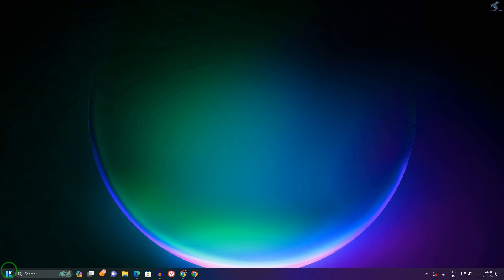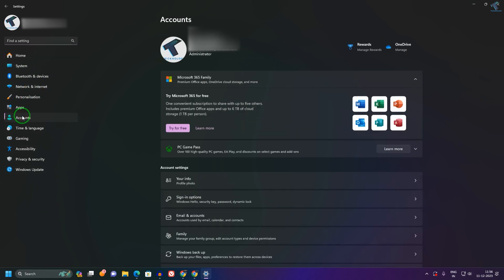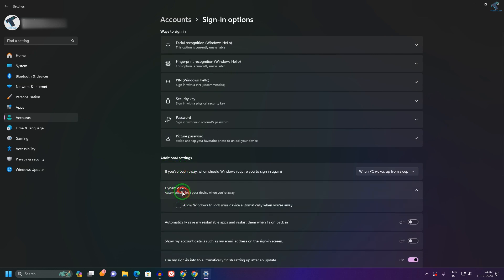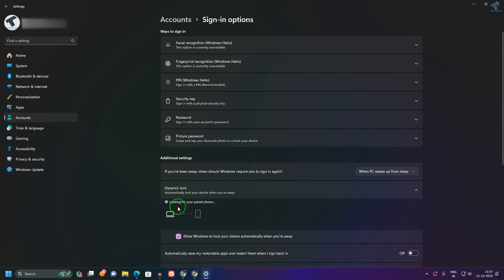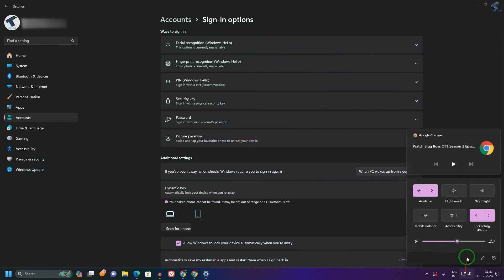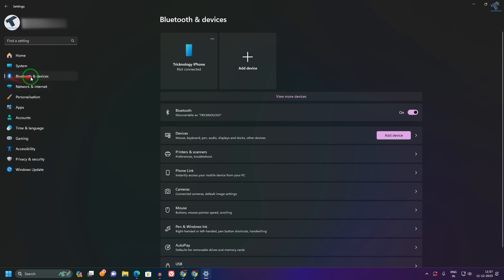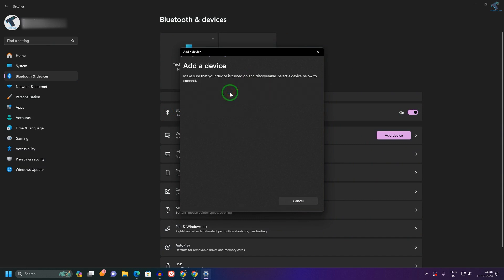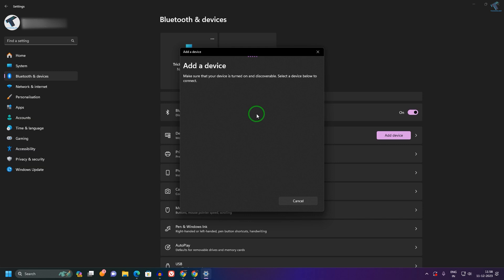How To Lock your Windows 11 PC Automatically Using Dynamic Lock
Here in this video tutorial, I will show you guys how to lock your windows 11 pc or laptop using dynamic lock. So if you will enable dynamic lock when you move away from your pc or your phone out of Bluetooth range it will auto lock your windows 11 pc or laptop.